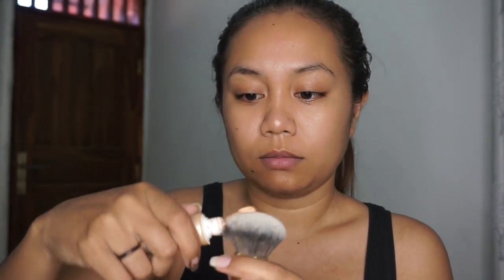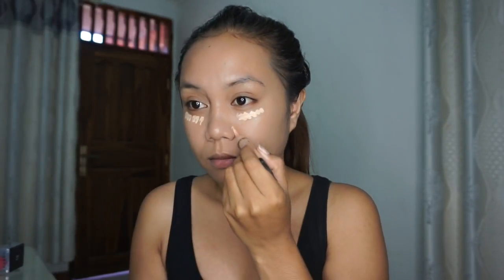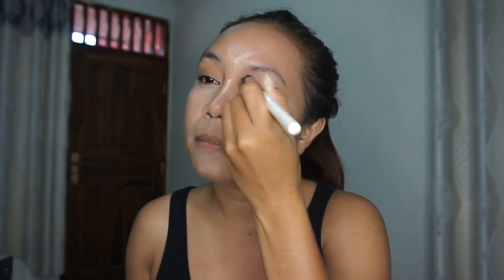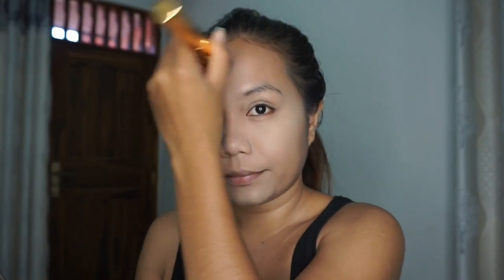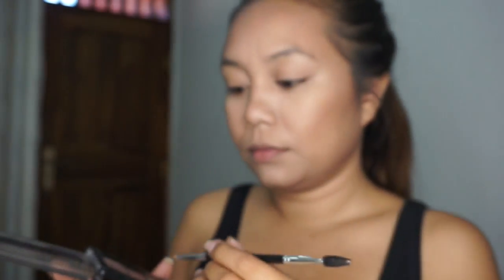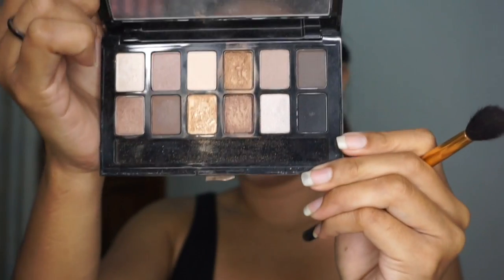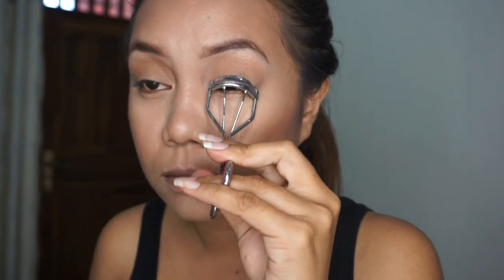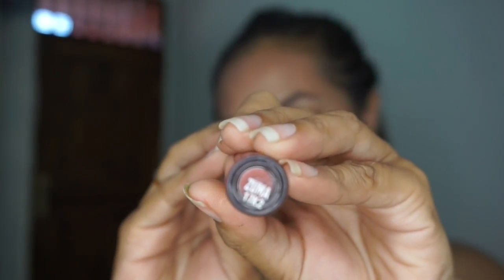MY EVERYDAY MAKEUP ROUTINE | TITHY DA SILVA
Hello lovesss.. My everyday kinda simple and easy makeup routine is now here!

BB Cream from Garnier
L.A Girl Pro HD Concealer
Morphe Powder Pallete
Morphe Bronzer Pallete
Morphe Blush Pallete
City Color Brow Pallete
Benefit Roller Mascara
Maybelline The Nude Eyeshadow
MAC lipliner 'whirl'
Colorpop Cosmetics Ultra Matte Lip 'zuma'
L.A Girl Pro Setting Spray

Song : We Rise - San Halo Remix